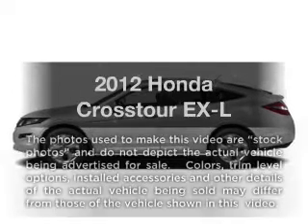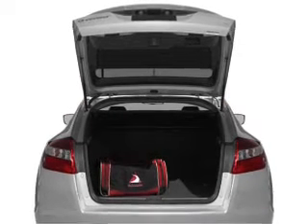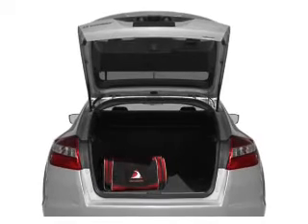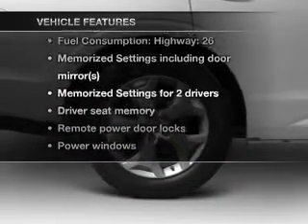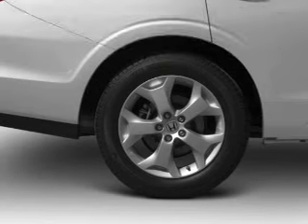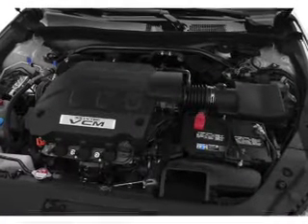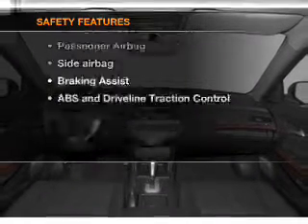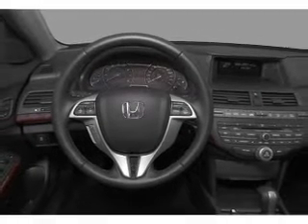2012 Honda Crosstour - Grand Rapids MI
Year: 2012
Make: Honda
Model: Crosstour
Trim: EX-L
Engine: 3.5 liter 6 cylinder 24 valve
Transmission: 5-Speed Automatic
Color: Crystal Black Pearl
Mileage: 1
Address:
3050 Broadmoor Ave SE